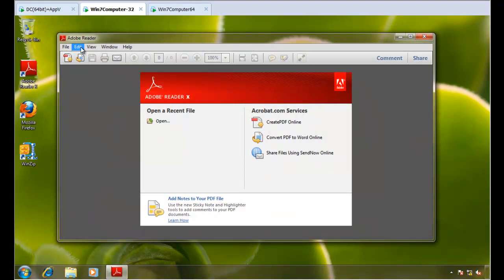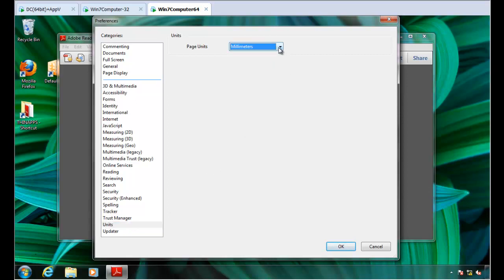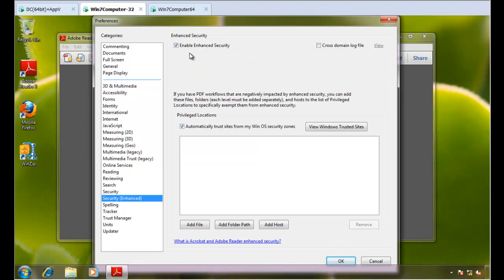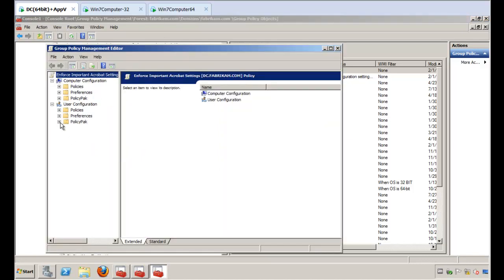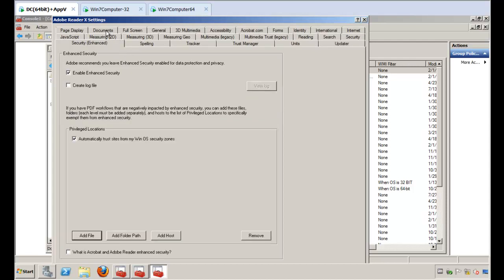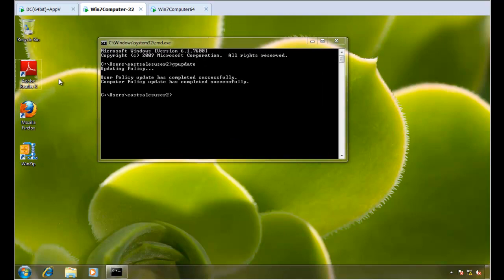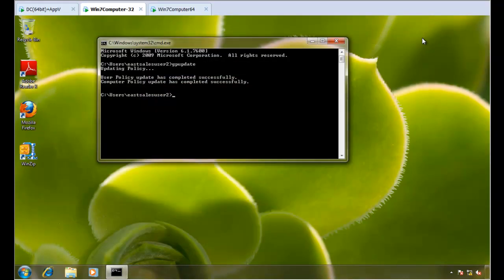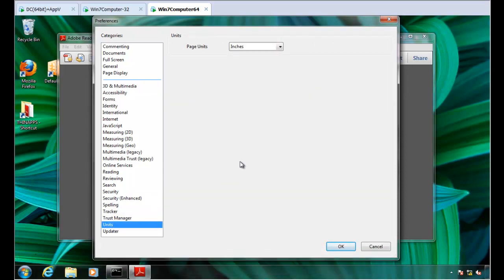PolicyPak and Microsoft UE-V - Better Together Story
Microsoft UE-V (User Experience Virtualization) is a great new offering from Microsoft to help users nicely roam settings between applications. But it doesn't perform enforcement of settings to your important applications. In this video, you'll learn where PolicyPak can dictate and enforce settings and Microsoft UE-V will properly roam all other settings. It's a perfect match!
[Microsoft User Experience Virtualization (UE-V) enhanced by PolicyPak]